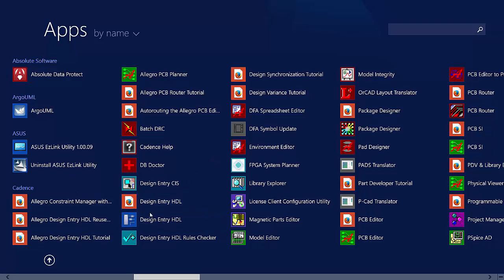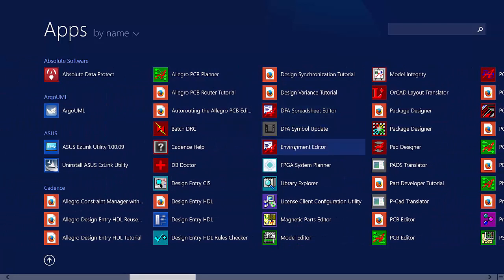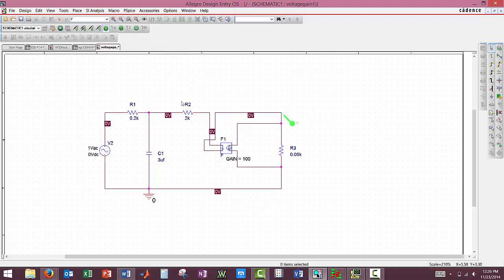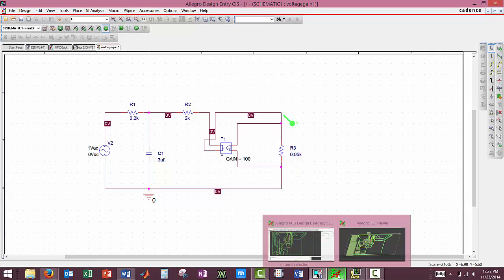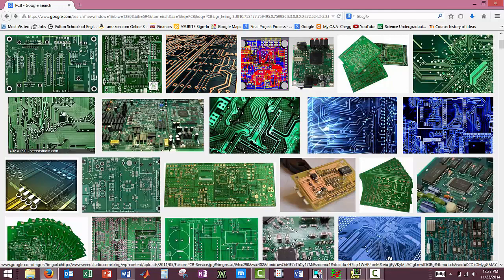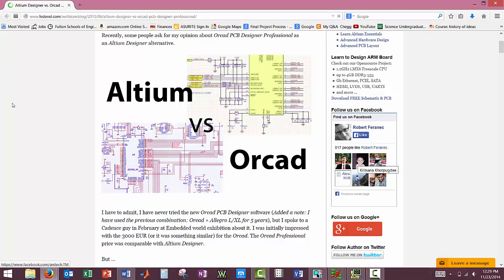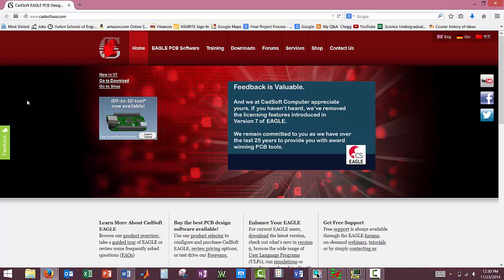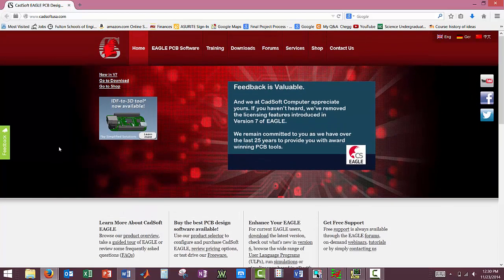What is Cadence, Orcad, Allegro, Pspice...? Other competing software?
This is a VERY basic overview of the Cadence Orcad suit of software. I am a student myself, so if anything is said that is incorrect please leave a comment correcting me below.